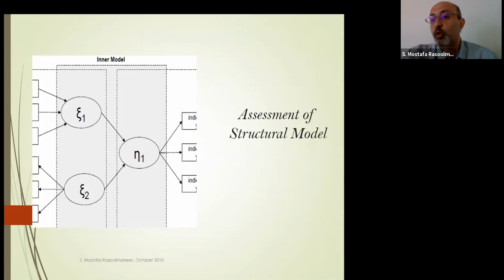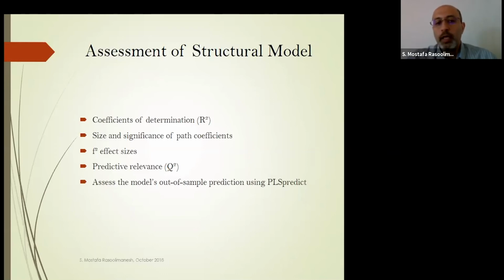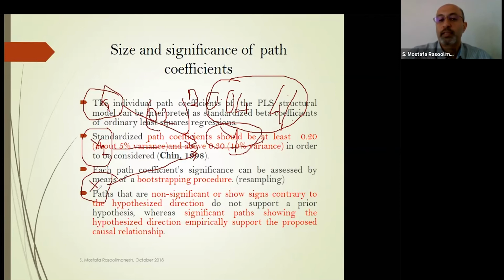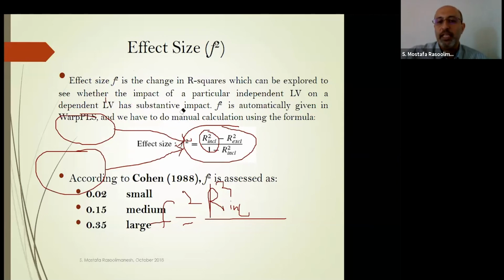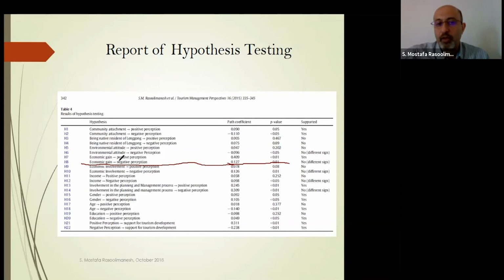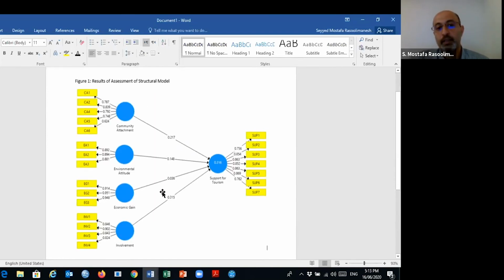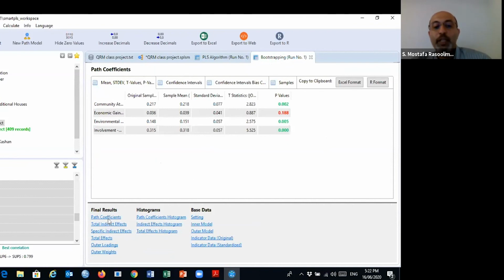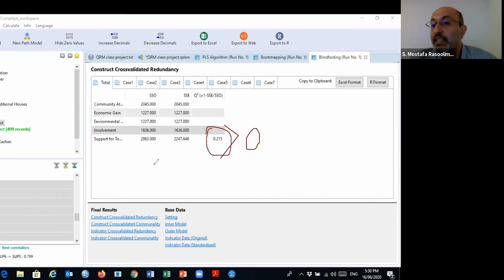Week 5 - Assessment of Structural Model using SmartPLS 3 (Quantitative Research Method - Part 17)